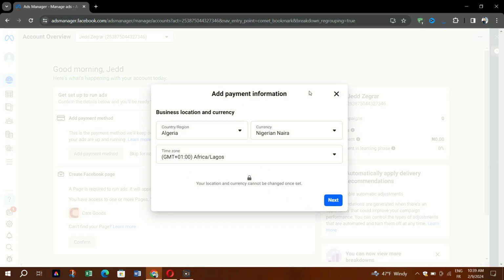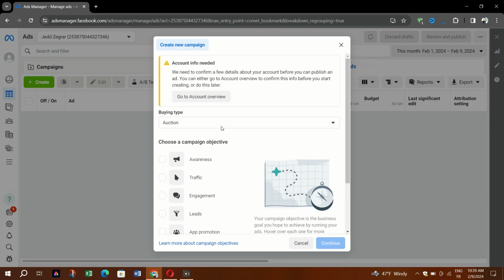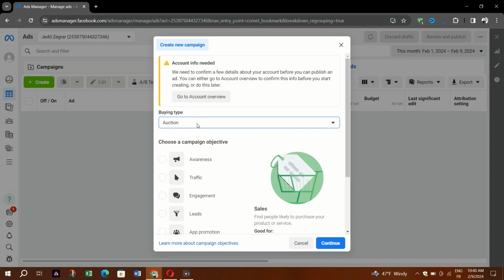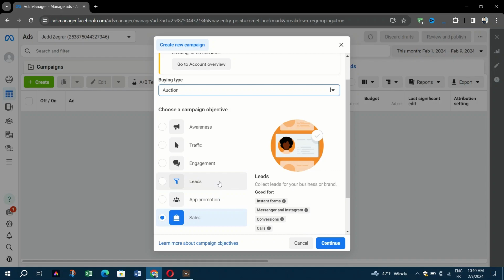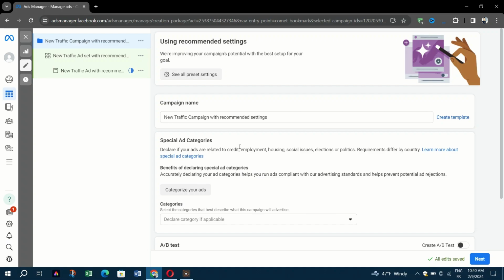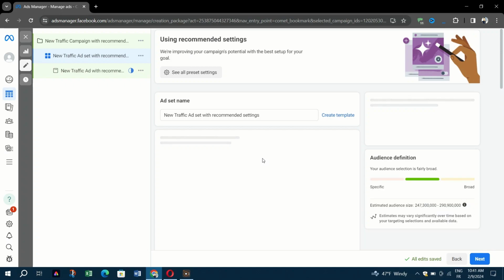How To Create An Ad On Facebook Ads (2024)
Welcome to our beginner-friendly tutorial on creating ads with Facebook Ads! Whether you're a small business owner, a marketer, or an aspiring entrepreneur, mastering the art of Facebook advertising is essential for growing your online presence and reaching your target audience. In this comprehensive guide, we'll walk you through the process of setting up your first ad campaign on Facebook Ads Manager, from start to finish.

Facebook advertising
Ad creation Advertising campaign
Social media ads Marketing strategy
Target audience Ad targeting
Ad optimization Budgeting
Campaign objectives Ad performance
Click-through rate (CTR)
Conversion rate Engagement rate
Ad placement Bidding strategy
Creative content Visual content
Ad copywriting Marketing analytics
Data-driven decisions Ad management
Ad tracking Ad metrics
Online promotion Brand awareness
Lead generation Website traffic
Business growth Entrepreneurship
Small business marketing Digital advertising